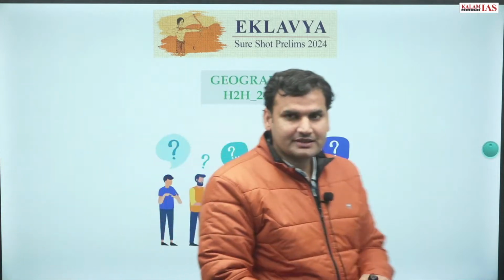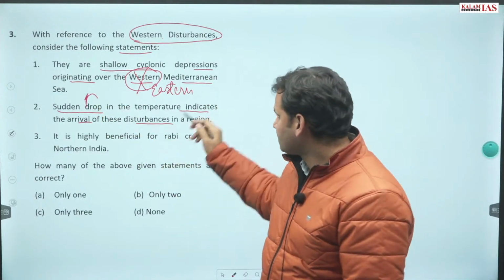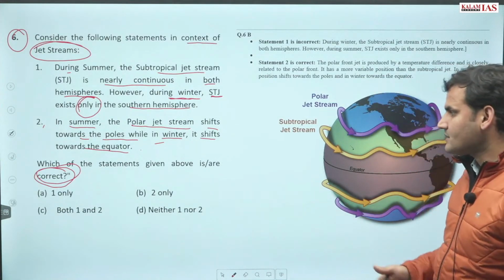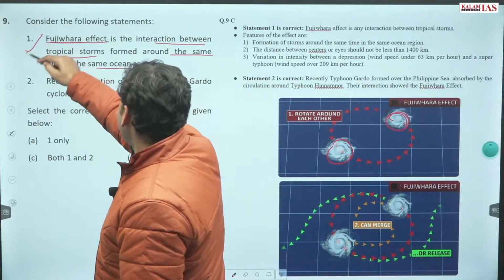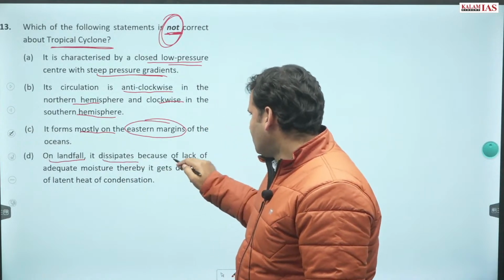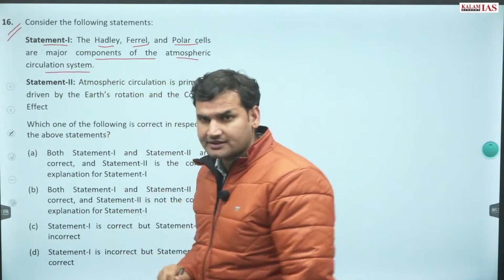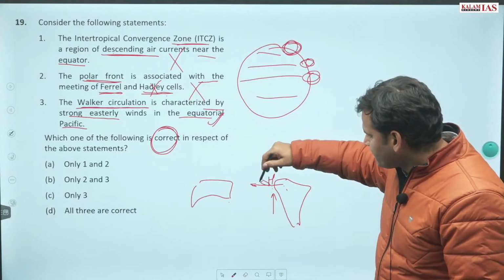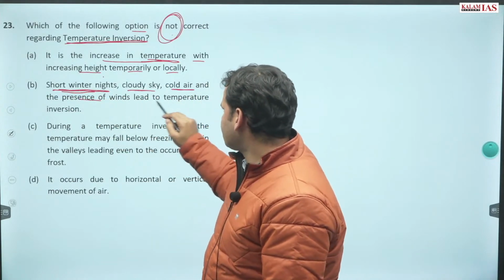USPC Prelims 2024 | Physical Geography | Eklavya Sure Shot Prelims 2024 | H2H 11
USPC Prelims 2024 | Physical Geography: Earth in Solar system, Origin & evolution of earth,  Geomorphic process & Atmosphere | Eklavya Sure Shot Prelims 2024 | H2H Session 11 | by Kalam IAS Academy

📚EKLAVY: Sure Shot Prelims 2024
Re-enforcement Learning through Exam Specific Content & H2H Workshop ✨
👉GS + CSAT + Current Affairs
👉120 Hours Recorded Lectures
👉65-Tests with Live Discussion
👉PYQs & Mentorship with Ayush Krishna IFS